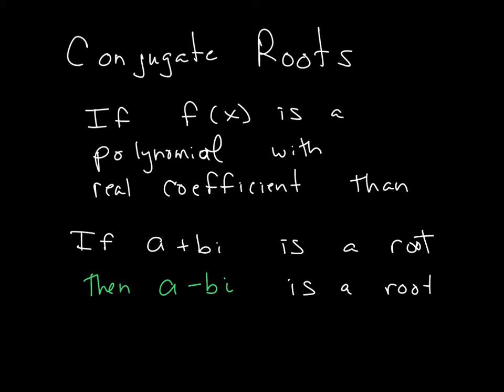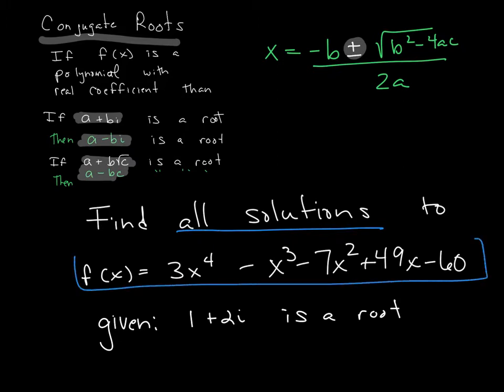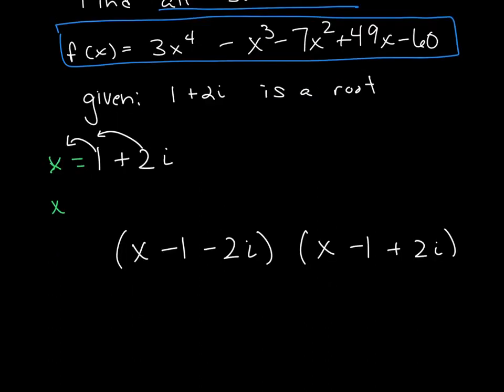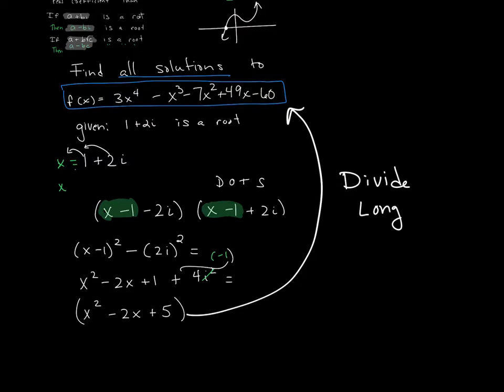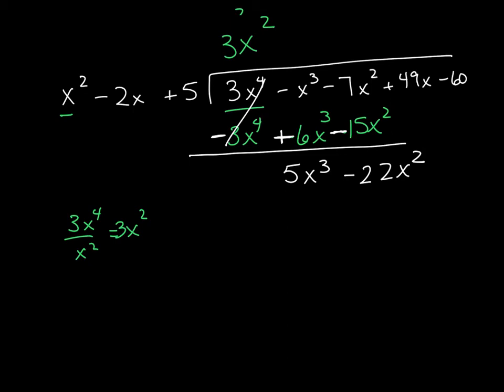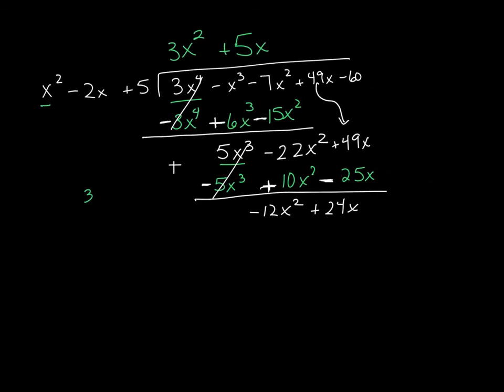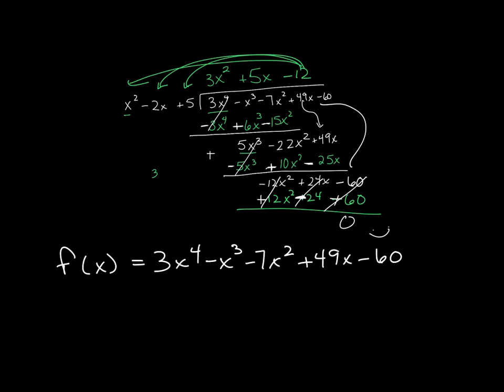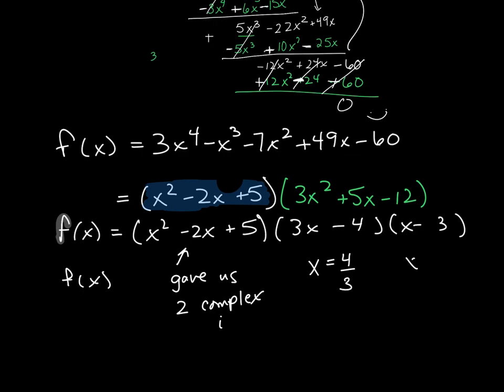Conjugate imaginary roots